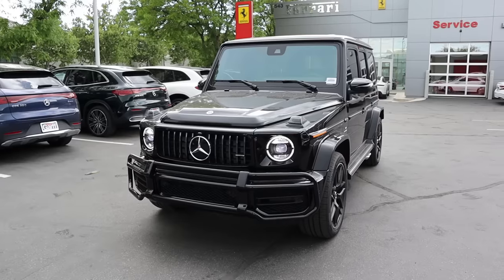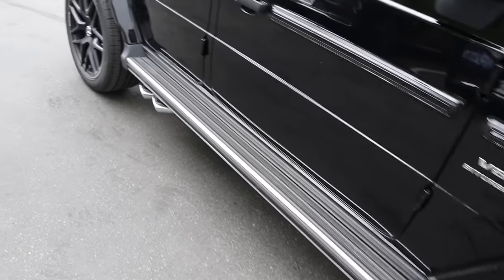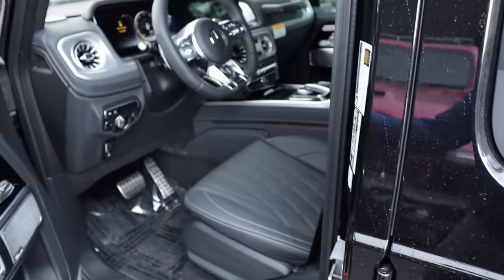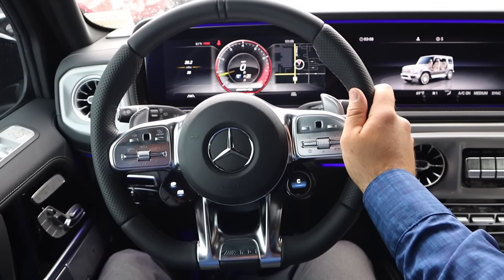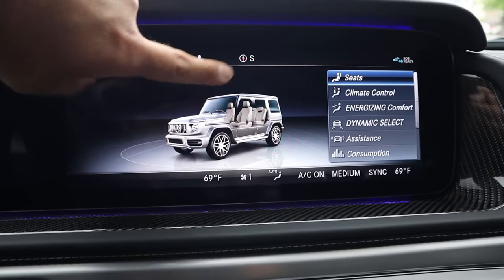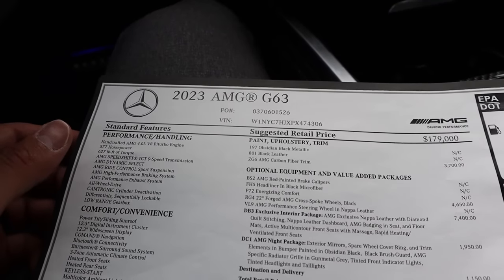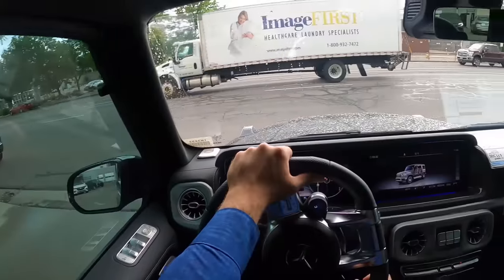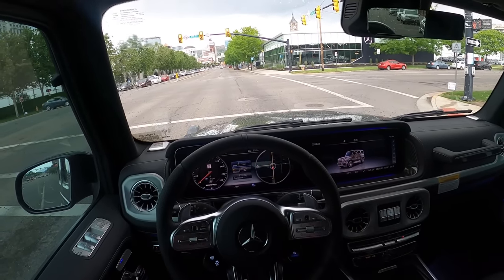2023 Mercedes G63 G-Wagon: The Best Built SUV. Period.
"If you’re ever injured in an accident, you can check out Morgan & Morgan. Their fee is free unless they win.

Today I drive and review a 2023 Mercedes G63 G-Wagon!